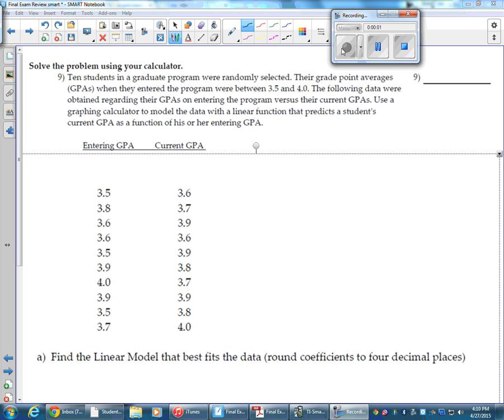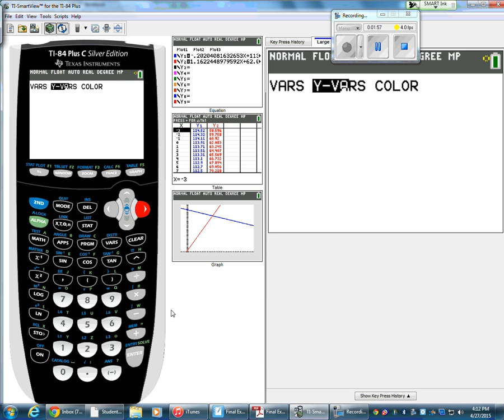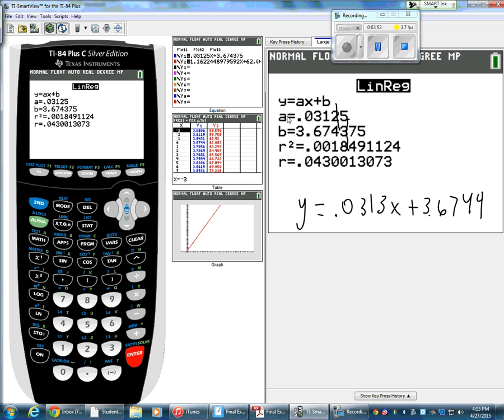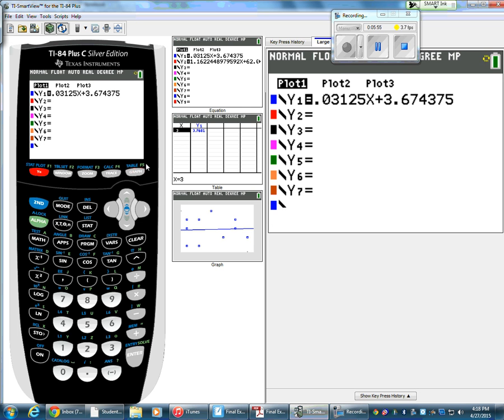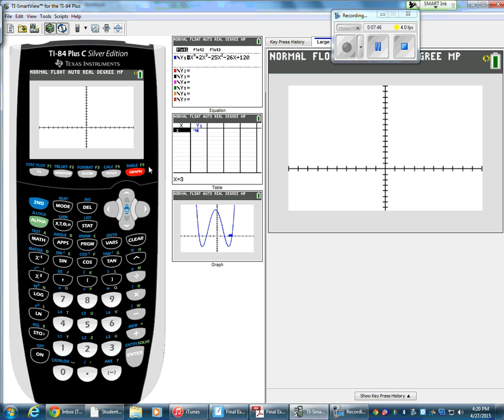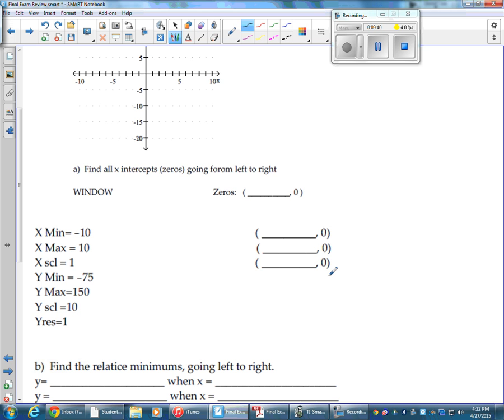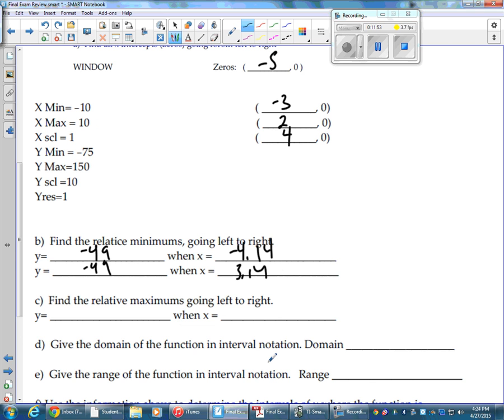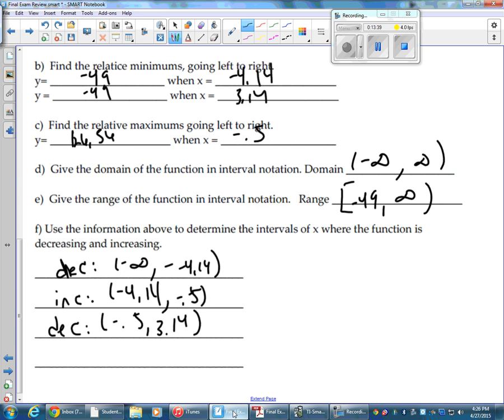Final Exam Review 9 and 10